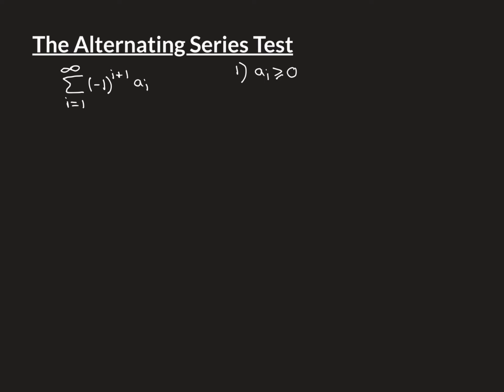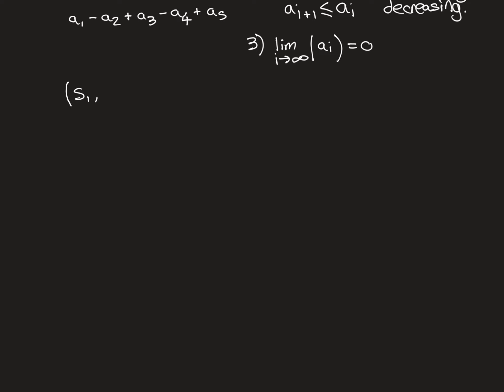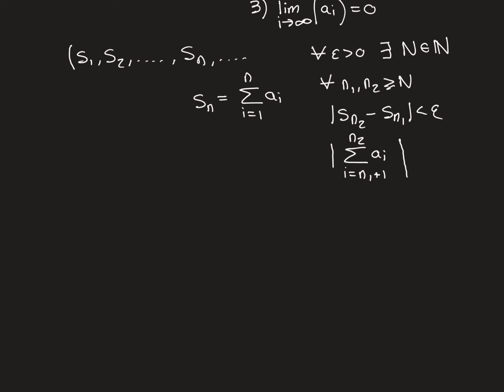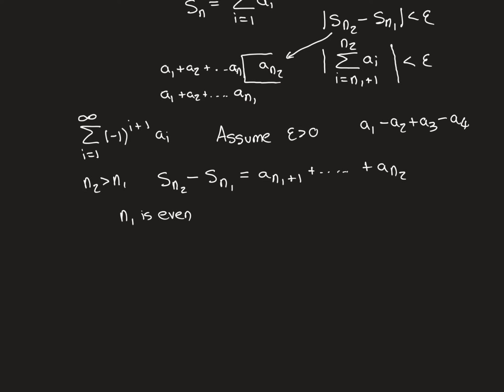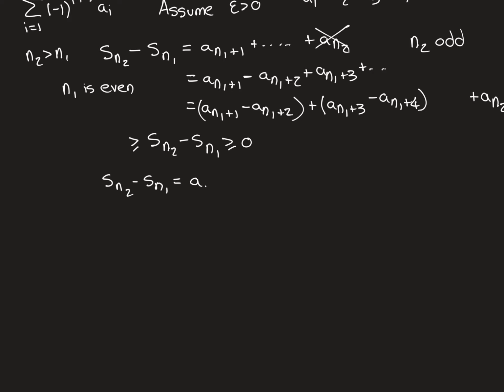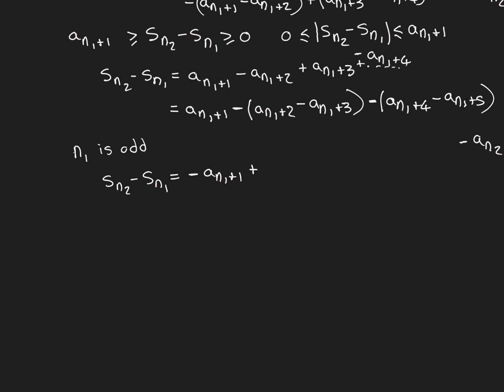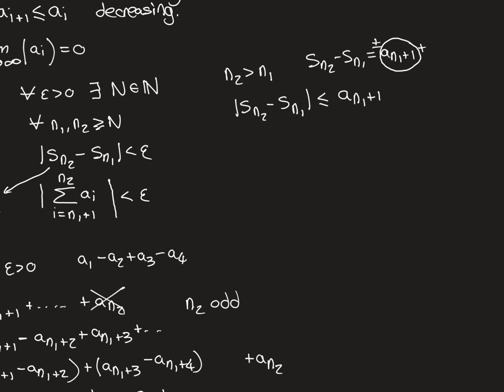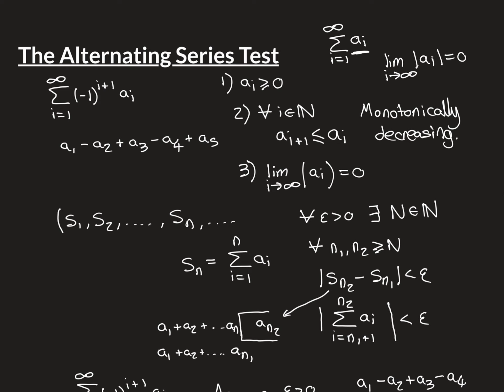The Alternating Series Test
The alternating series test (also called the Leibniz test) is a set of criteria, which if an alternating series obeys it will converge.

In this video we firstly state the criteria and then spend the remainder of the video understanding why if an alternating series obeys them it is true that it will converge.